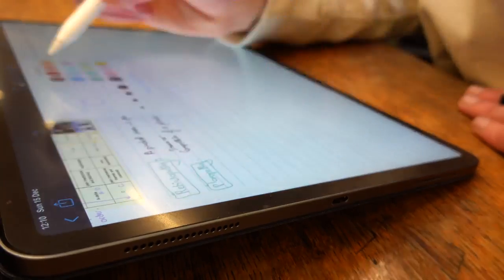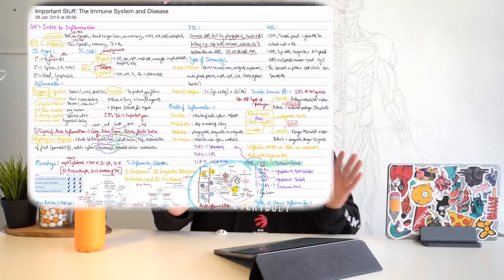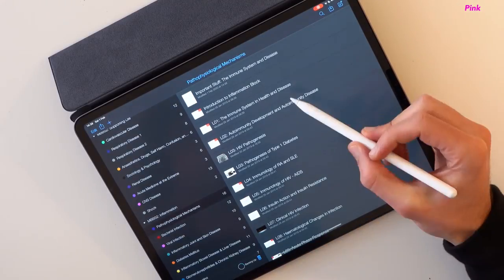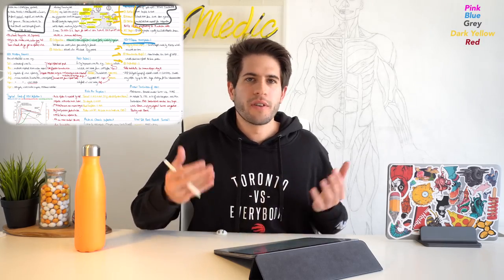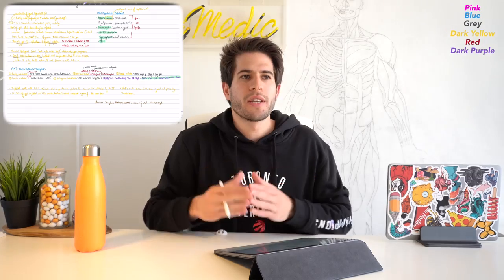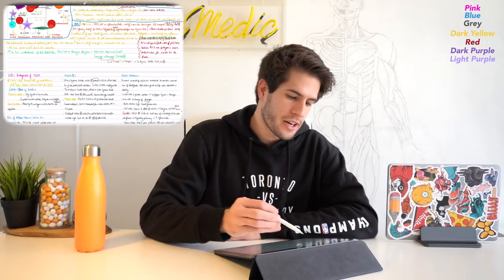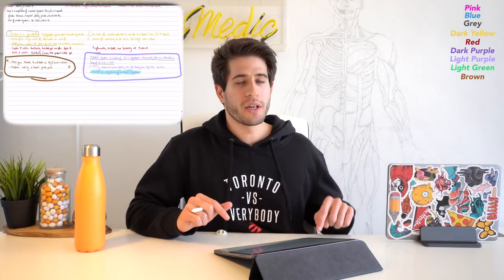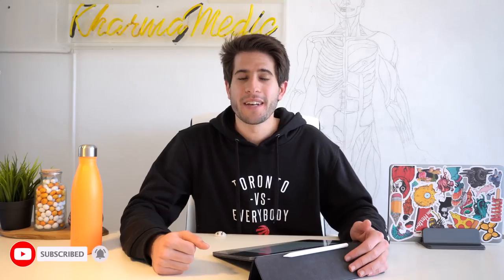IPAD PRO 12.9 INCH 2020 - How I Take Notes With Notability On My iPad Pro | KharmaMedic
👋🏻 Hey guys! In this video I show you how I take notes and my color coding technique using notability on the iPad Pro. Notability is an excellent note taking app on the iPad Pro, similar to goodnotes 5 and onenote.

Apple iPad Pro (12.9-inch, Wi-Fi, 64GB) - Space Gray (Latest Model)
US UK

Apple iPad Pro (11-inch, Wi-Fi, 64GB) - Space Gray (Latest Model)
US UK

US UK

Paperlike: US UK

🌳Amazon Products I use in my Videos:
Radio Alarm Clock: US UK
Camera Tripod: US UK
Headphones Hook: US UK
GODOX Studio Light: US UK
Neewer Light Stands: US UK
iPad Stand: US UK
Laptop Clamshell Mode Stand: US UK
Apple Magic Keyboard: US UK
Apple Magic Trackpad: US UK
LG 34" Curved Monitor: US UK
Wooden Desk Tray: US UK
Joby Gorillapod: US UK
Manfrotto Baseplate: US UK
The Camera I use (Sony a6400): US UK
The Other Camera I use (Sony rx100 vii): US UK
Oxford Clinical Handbook of Medicine: US UK
Kumar & Clark's Clinical Medicine: US UK

This studytube / studygram video will hopefully be useful in helping you study by showing you how I study / study with me. In medical school I use this note taking method all the time as colour coding is something that gives me study motivation and helps me learn / memorise better. Best of luck in your own note taking!

🙋🏻‍♂️ Who am I? My name is Nasir Kharma and I am a graduate student studying medicine on the undergraduate course at King's College London. This channel is dedicated to helping aspiring doctors reach their goals by getting into medical school and giving prospective medical students an insight into life at medical school.  I hope these videos help

👉Get the latest surf wear